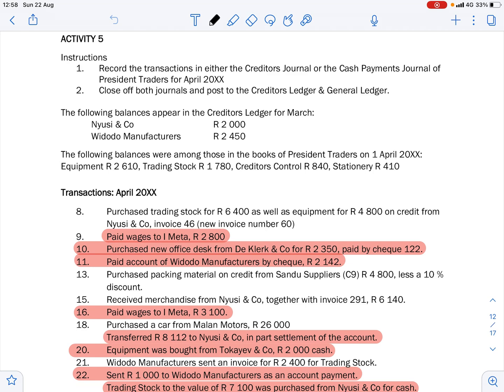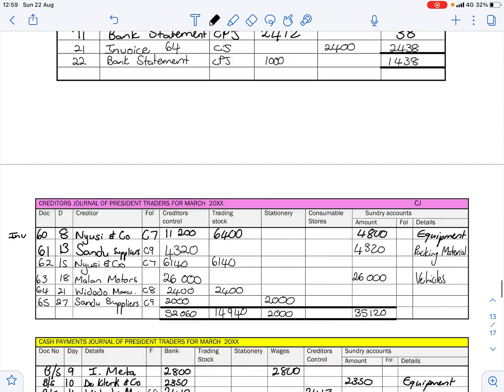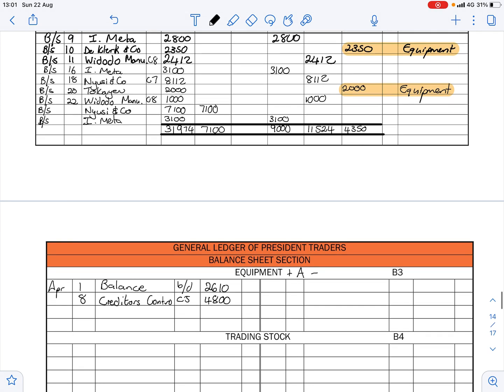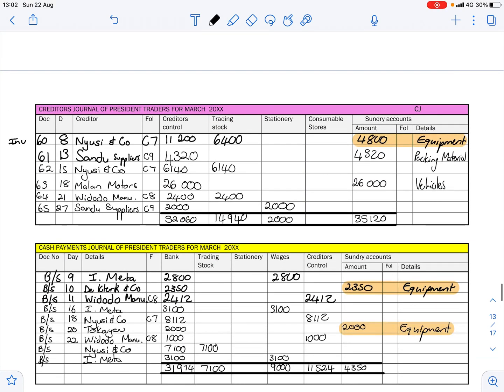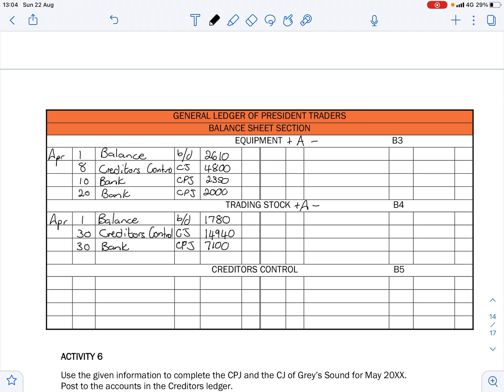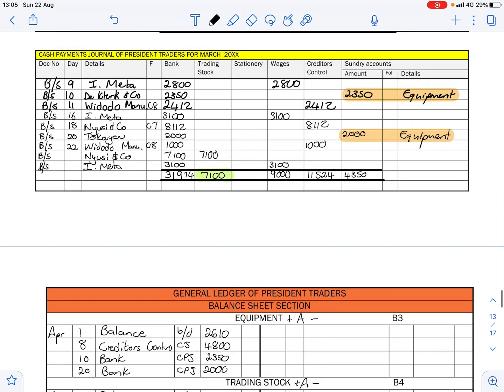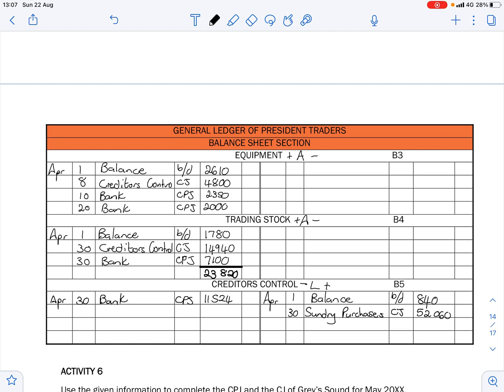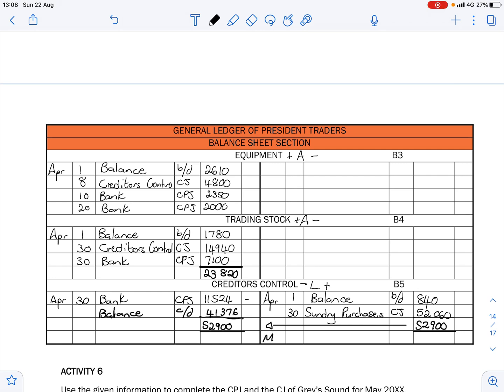Creditors Control in the General Ledger